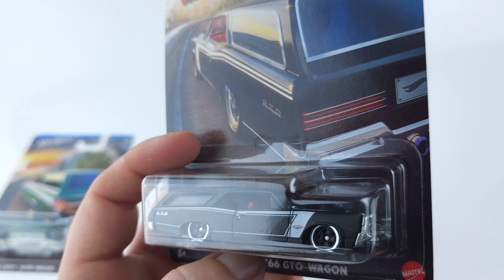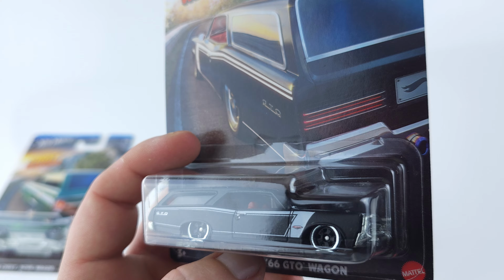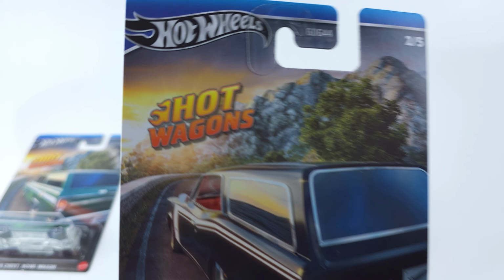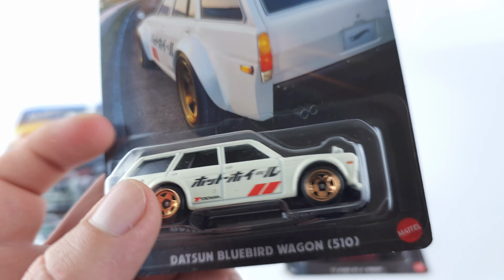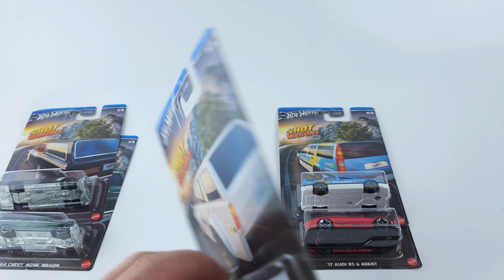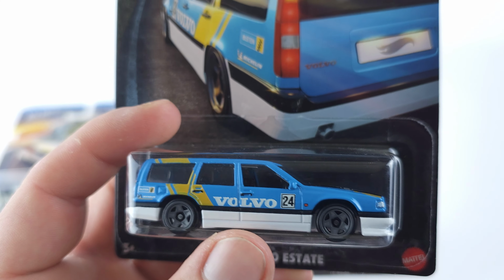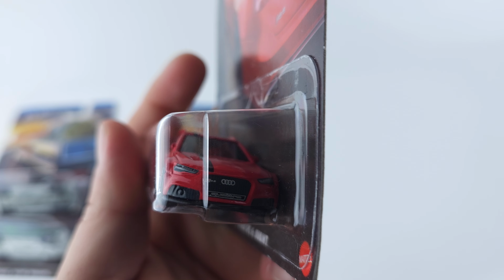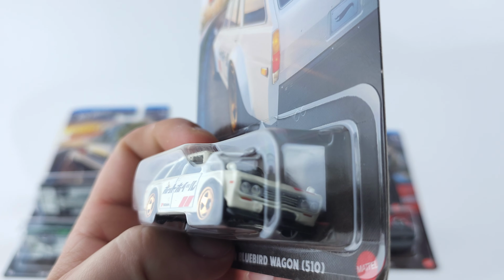🔥 Finally Completed! Check Out My Epic Hot Wheels Hot Wagons Set! 🚗💨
Get ready for an exhilarating ride as I showcase my complete Hot Wheels Hot Wagons set! This collection is a dream come true for any diecast enthusiast, featuring some of the most iconic and meticulously crafted wagons in the Hot Wheels lineup. Let’s dive into the details of these five standout models that make this set truly exceptional.

'64 Nova Wagon
First up is the '64 Nova Wagon, a true classic that oozes vintage charm and style. With its sleek lines and retro design, this car takes you back to the golden era of American automotive history. The attention to detail on this model is astounding, from the authentic paint job to the chrome accents and intricate interior. The '64 Nova Wagon is a timeless beauty that stands out in any collection.

Custom '69 GTO Wagon
Next, we have the Custom '69 GTO Wagon, a powerhouse that combines muscle car aesthetics with the practicality of a wagon. This model is a showstopper with its bold color scheme, aggressive stance, and detailed graphics. The Custom '69 GTO Wagon is not just a car; it's a statement piece that embodies the spirit of innovation and customization. Whether you’re a fan of muscle cars or unique designs, this wagon will surely capture your attention.

Volvo 850 Estate
Moving on to a touch of European elegance, the Volvo 850 Estate brings sophistication and performance to the table. Known for its reliability and sleek design, this model is a perfect blend of form and function. The Hot Wheels version captures all the details that make the Volvo 850 Estate a beloved classic, from its aerodynamic shape to the detailed wheels and interior. It’s a testament to Hot Wheels' ability to replicate real-world cars with precision and flair.

Datsun Bluebird Wagon
The Datsun Bluebird Wagon is another gem in this set, showcasing the fusion of Japanese engineering and stylish design. This model is a collector’s dream, featuring intricate details and a stunning paint job that reflects the Bluebird’s legacy. The Datsun Bluebird Wagon is a perfect representation of the charm and reliability that Datsun cars are known for. It’s a piece of automotive history that adds a unique flavor to this collection.

Audi RS 6 Avant
Last but definitely not least is the Audi RS 6 Avant, a modern marvel that combines luxury and high performance. This model is a beast on wheels, with its sleek design, powerful stance, and detailed features. The Audi RS 6 Avant is a standout in the Hot Wheels Hot Wagons set, showcasing the brand’s commitment to capturing the essence of real-world cars. Its detailed headlights, taillights, and authentic Audi branding make it a must-have for any enthusiast.

Why This Set is Special
What makes the Hot Wheels Hot Wagons set truly special is the diversity and attention to detail in each model. From classic American muscle to European elegance and Japanese engineering, this set covers a wide range of automotive styles and eras. Each car is crafted with precision, ensuring that every detail, no matter how small, is captured perfectly.

Whether you’re a seasoned collector or new to the world of Hot Wheels, this set offers something for everyone. It’s not just about owning diecast cars; it’s about appreciating the artistry and history behind each model. The Hot Wheels Hot Wagons set is a celebration of automotive design and innovation, bringing together some of the most beloved wagons in diecast form.

Join me as I take you through each car in this incredible set, sharing insights, interesting facts, and the unique characteristics that make them stand out. Whether you’re here for the nostalgia, the design, or the love of cars, you’re in for a treat. Don’t miss out on this exciting showcase of the Hot Wheels Hot Wagons set. It’s more than just a collection; it’s a journey through the evolution of wagon design and performance.

So buckle up and get ready to explore the fascinating world of Hot Wheels Hot Wagons. Each car has a story to tell, and I can’t wait to share it with you.